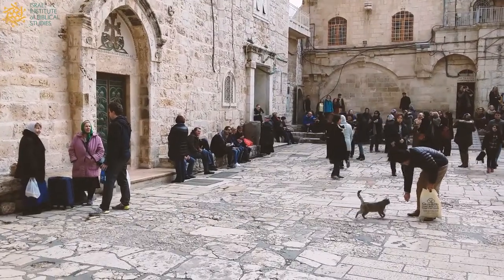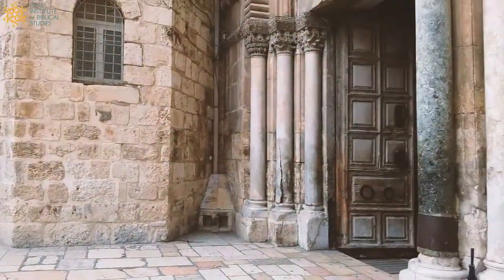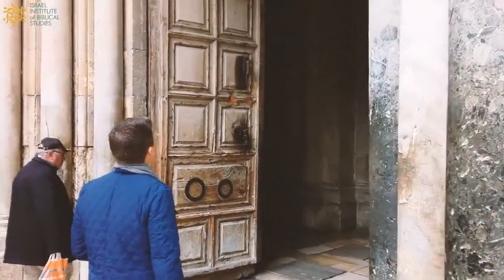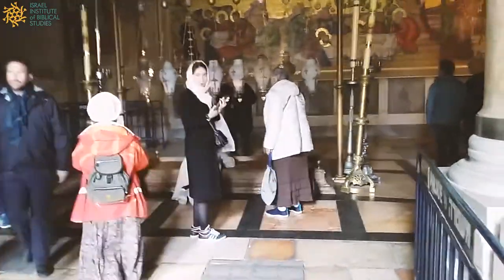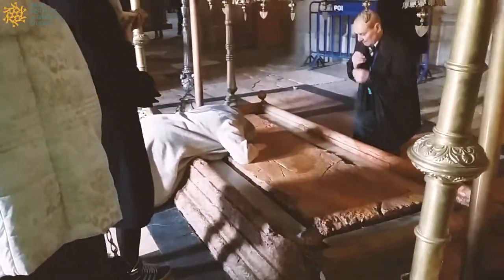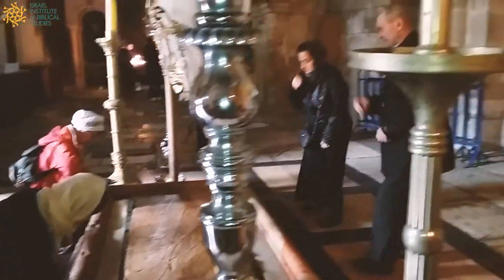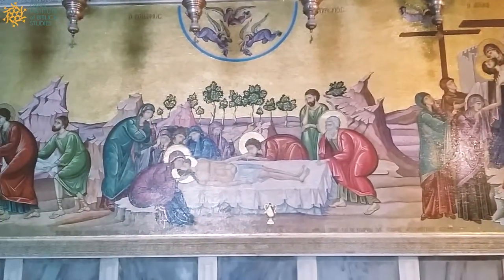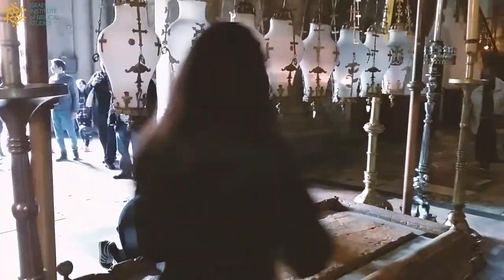New trailblazing series of Vlogs! Lipnick Holy Land Vlog - Church of the holy sepulchre part 1